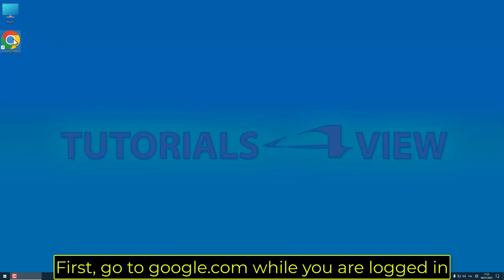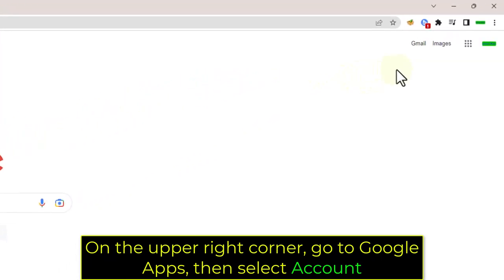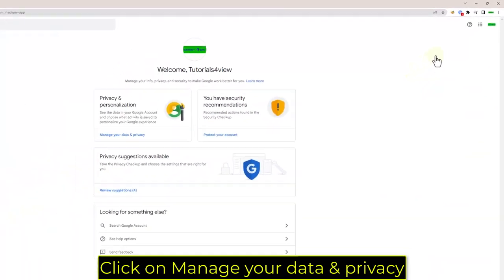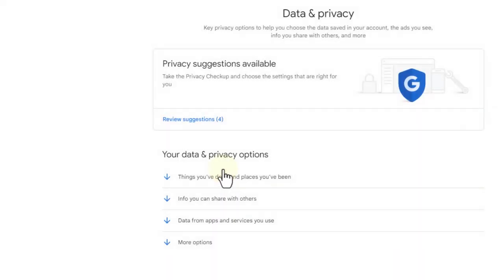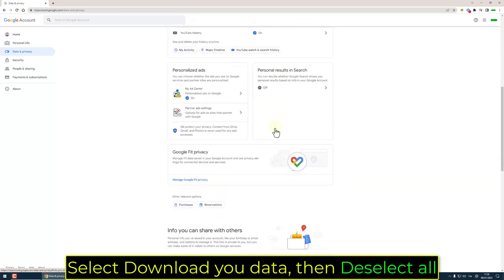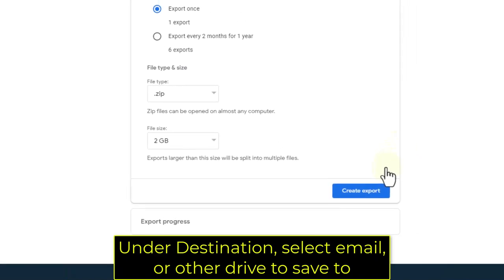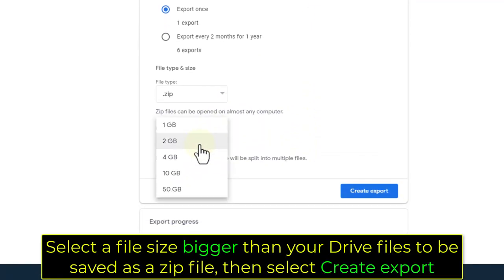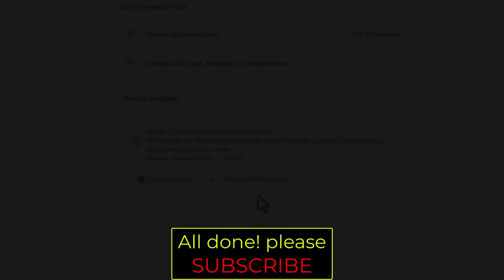How to Download all your Google Drive files and folders at once (2023)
In this Google Drive tutorial we are going to show you how to download all your Google Drive files at once / in one go, everything including all your Google Drive media like audio photos and videos and all of your Google Drive documents. You will be able to select where to save your Google Drive files archive like your Email or other drives like Dropbox or OneDrive and save it as a .zip file format, so al your Google Drive files and docs will be saved in one compressed zip file and will be sent to your E-mail so you can download it with a link ( 2023 ) .